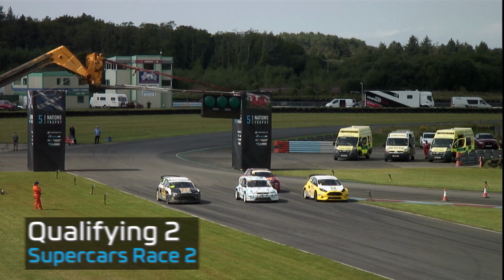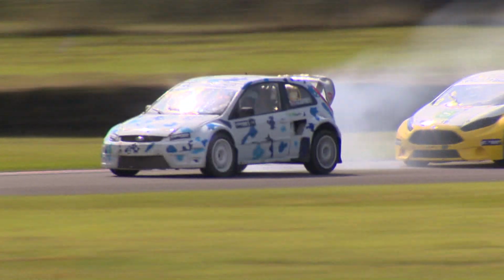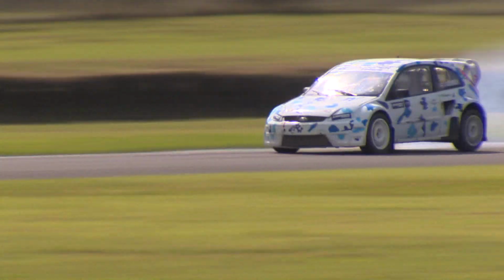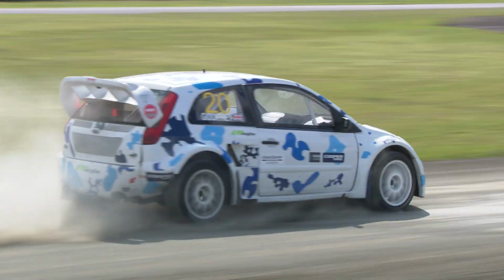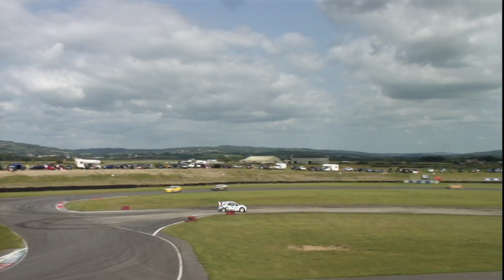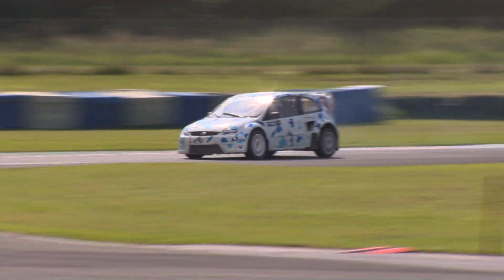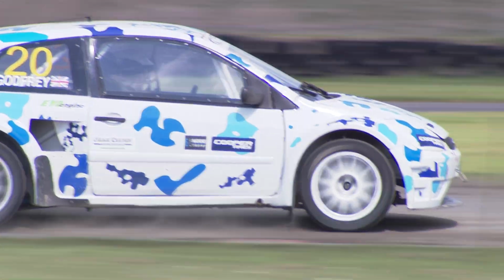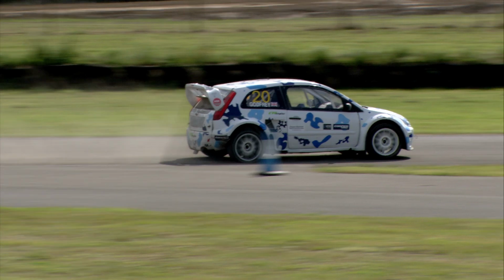Supercar Qualifying 2 - race 2